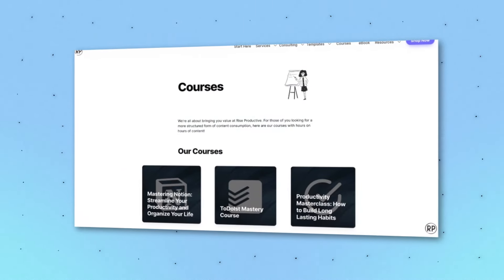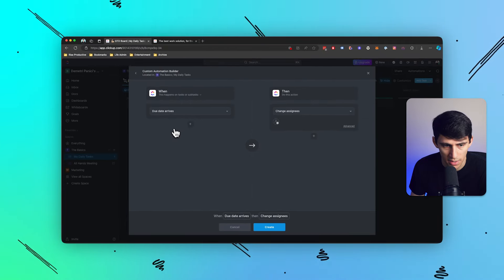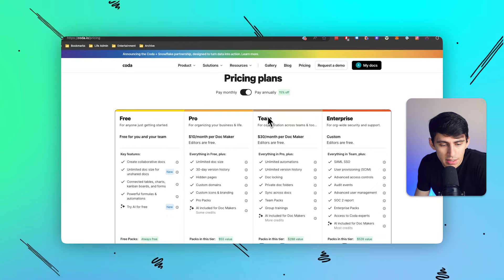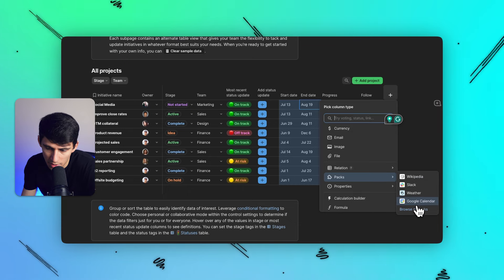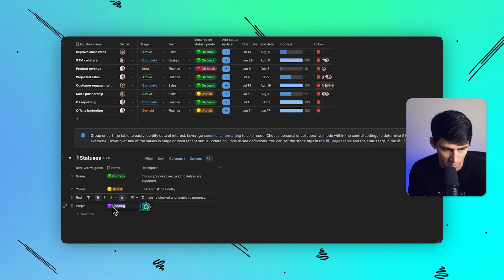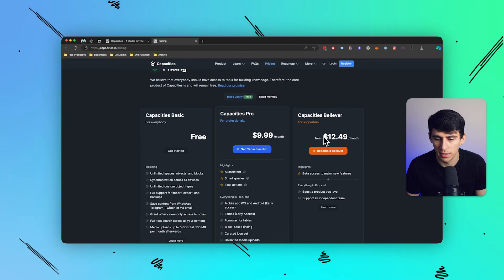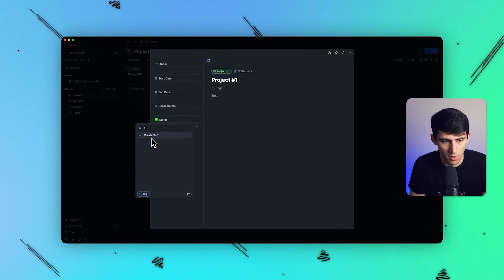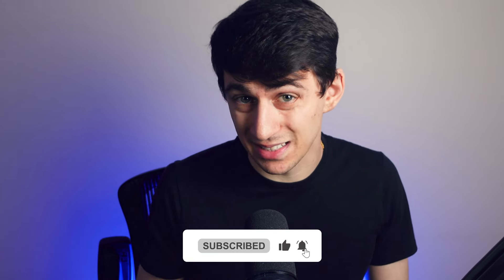The Top 3 Notion Alternatives in 2025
Welcome to the ultimate guide to Notion alternatives for 2024! In this video, Demitri dives deep into three powerful productivity tools that can rival Notion's features.

Discover ClickUp, a robust project management tool with a fresh interface and a range of features tailored for teams of all sizes. Demitri explores ClickUp's layout, free forever plan, and advanced capabilities like automations.

Next up is Coda, a collaborative doc environment that offers unique integrations and customizable templates. Demitri discusses Coda's free plan, integration packs, and rich text editing features that set it apart from Notion.

Finally, explore Capacities, a promising newcomer with a blend of familiar and innovative features. Demitri highlights Capacities' unlimited objects, graph view, and markdown functionality, making it a contender in the productivity tool market.

If you're looking to enhance your productivity beyond Notion, this video is a must-watch!

⏰ TIMESTAMPS:
0:00:00 - Introduction to Notion Alternatives
0:01:40 - ClickUp: A Comprehensive Overview
0:04:01 - Exploring Coda: Features and Integrations
0:06:48 - Capacities: A New Player in Productivity Tools
0:10:49 - Conclusion and Channel Recommendation